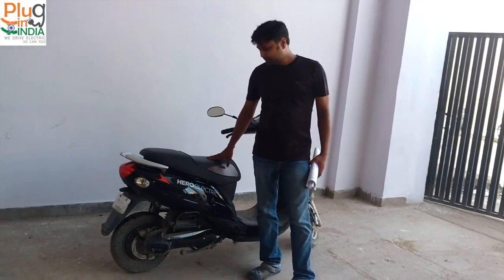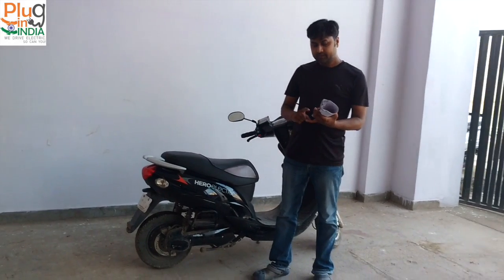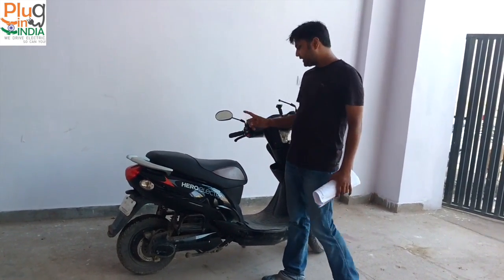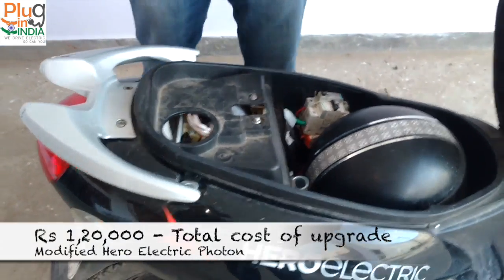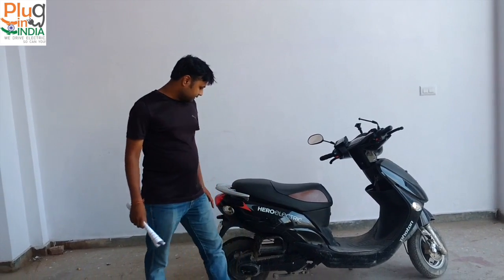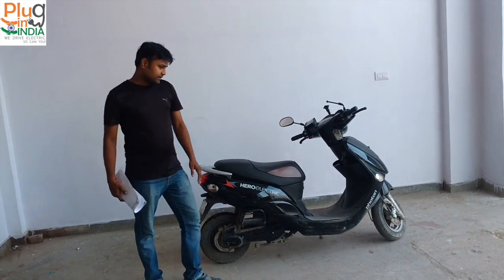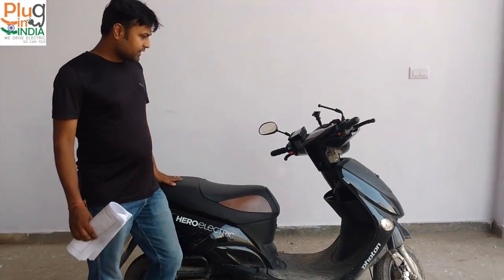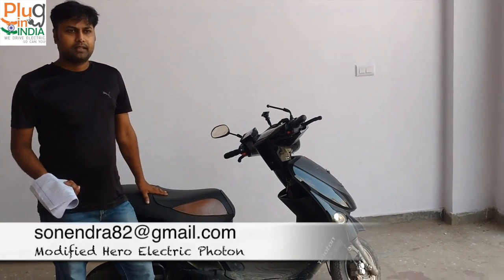Real Life EV Story : Sonendra - Hero Electric Photon e-Scooter Lithium-Ion conversion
Mr Sonendra from Lucknow, shares his Real Life EV Story!

He modified his Hero Electric Photon which had a Lead Acid battery into a super duper e-Scooter!

Tag words:
Hero Electric
Hero Photon
Electric Vehicles India
EV
electric Scooter
eBikes